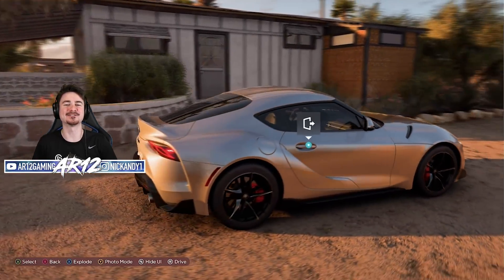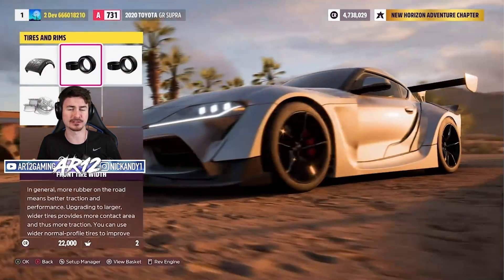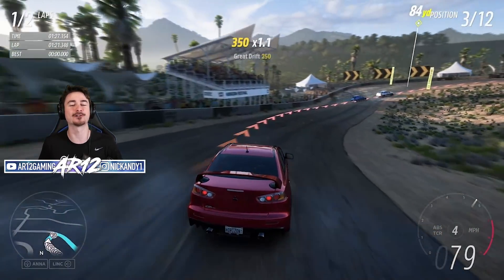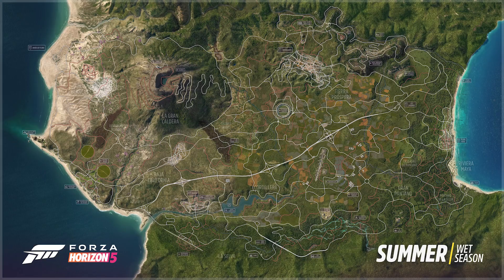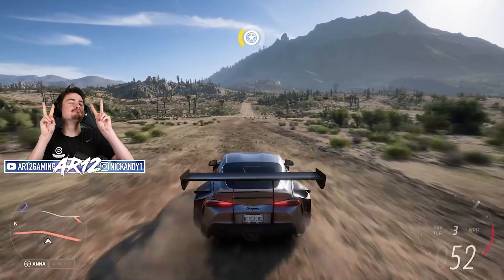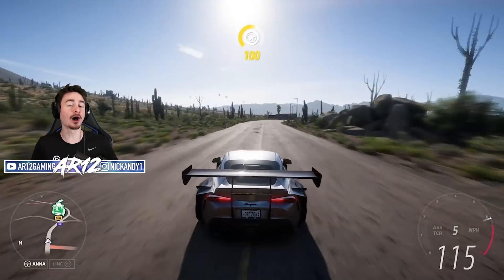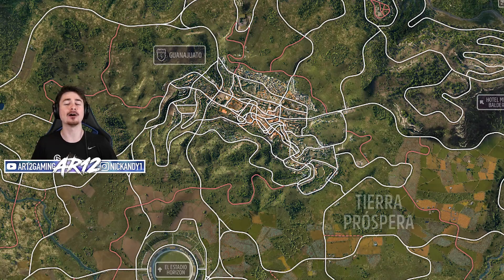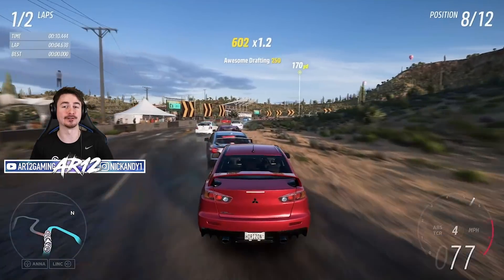Forza Horizon 5 : Full Map Reveal & 2020 Toyota Supra Customization!! (FH5 Gameplay)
Forza Horizon 5 Map & Customization is here! We're taking a look at the Forza Horizon 5 Full Map and some Forza Horizon 5 Customization with the FH5 Toyota Supra!